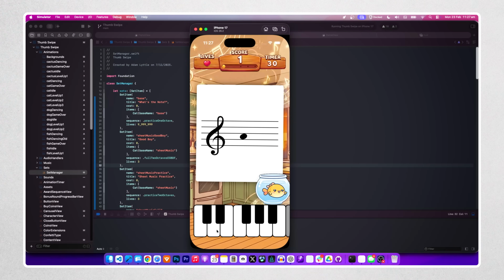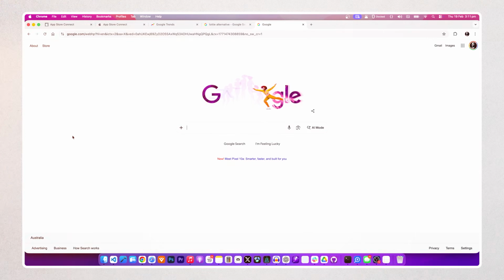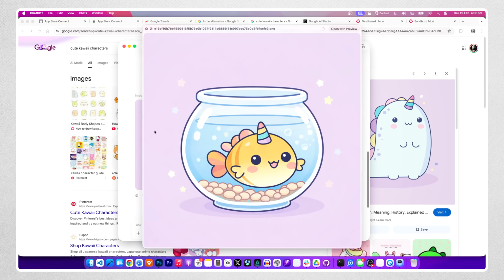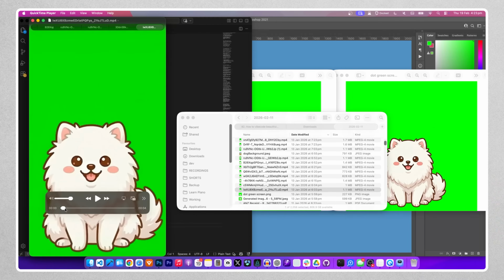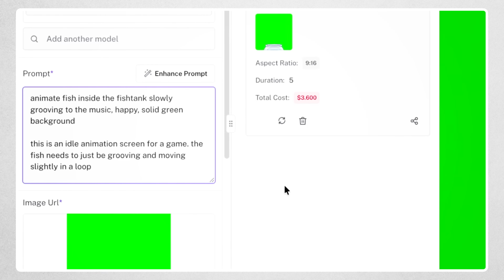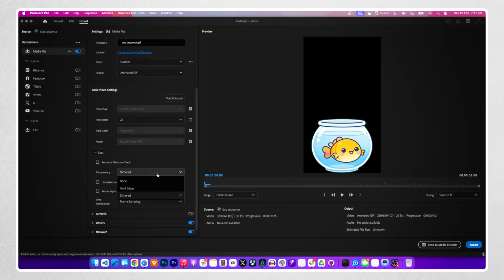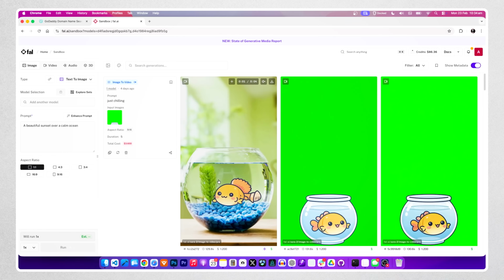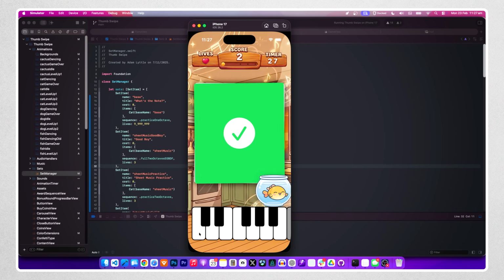AI replaced Lottie animations in my app (this is how)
I replaced Lottie with an AI workflow that creates fully animated, reactive characters (without touching keyframes or timelines). Here’s how I design, animate and drop them straight into SwiftUI to make apps feel premium